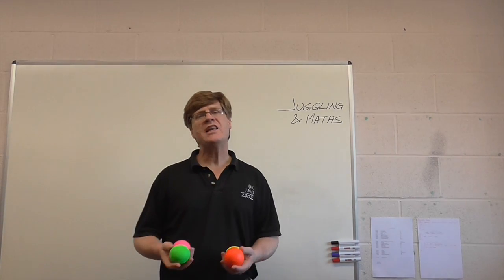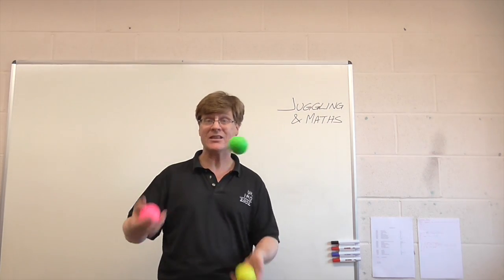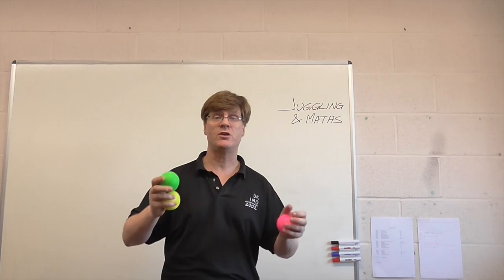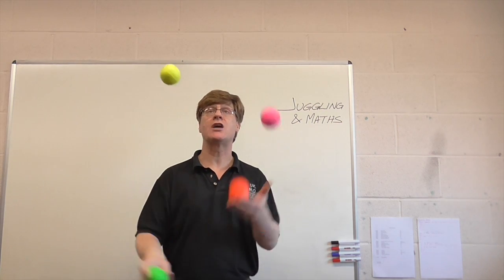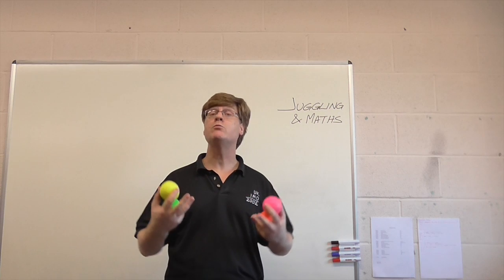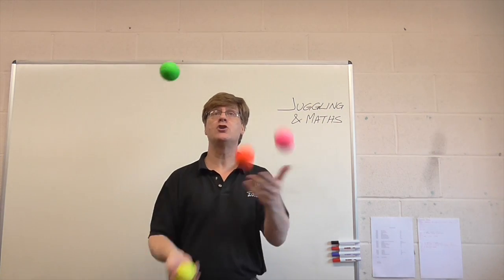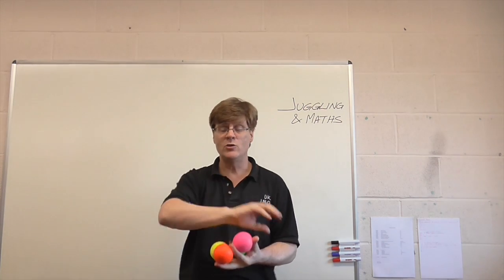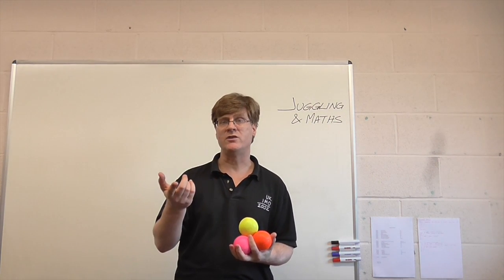Colin Wright - Juggling & Maths, part 2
This video features Colin Wright and was produced for Mathematics Awareness Month 2014. for more.